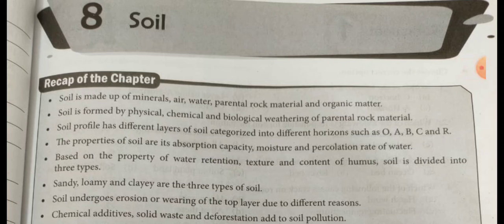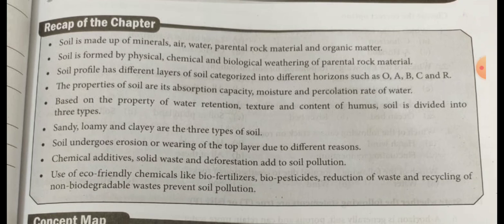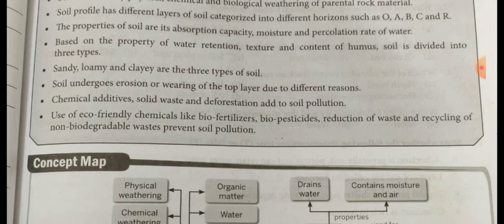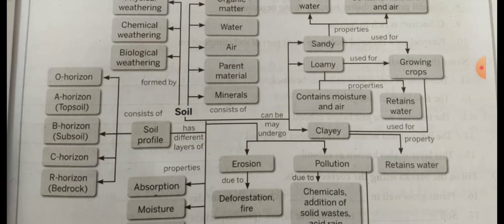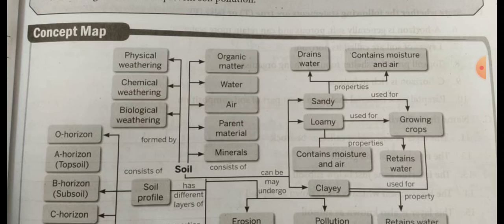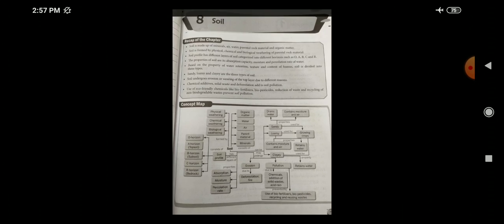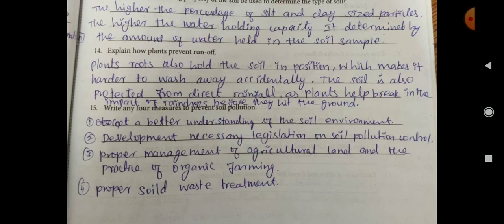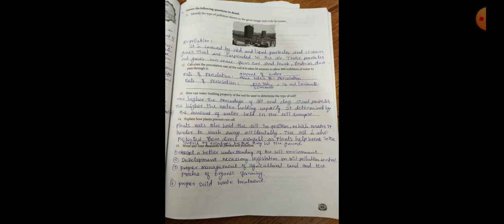13 October 2020